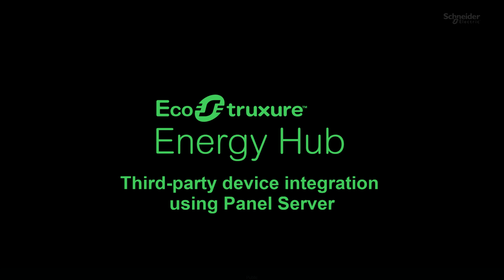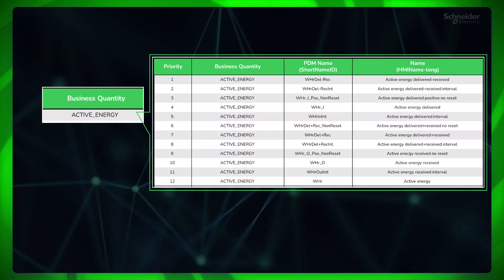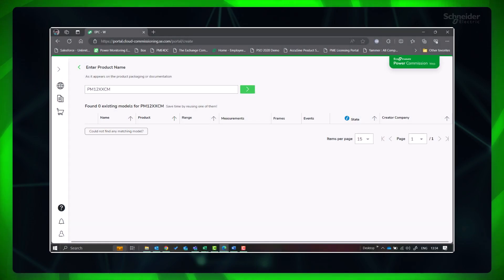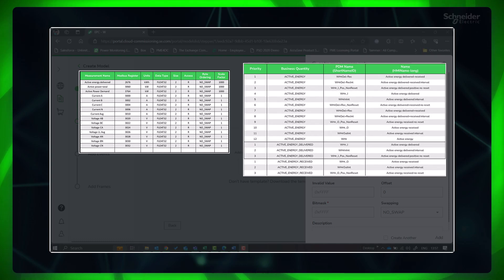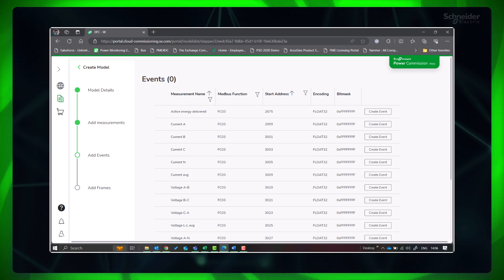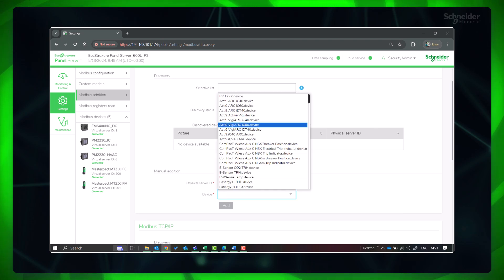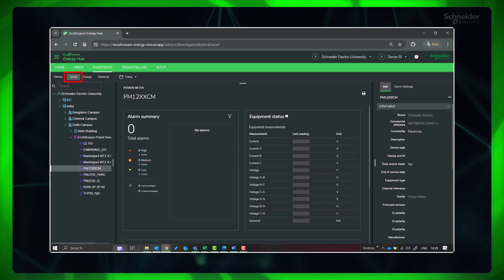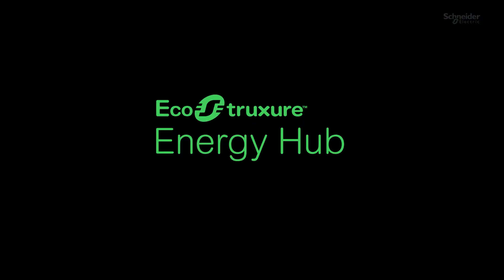EcoStruxure Energy Hub - Third-party Device Integration | Schneider Electric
EcoStruxure Energy Hub is a cloud based IoT subscription platform, designed with simplicity in mind for achieving energy and sustainability goals for Commercial, Institutional, and Industrial buildings.

Deployment of Energy Hub Chapter will discuss how to deploy an Energy Hub system from site to organization level.

In this video we will learn how to create custom model for third-party device in  EcoStruxure Power Commission – Web, import the custom model to EcoStruxure Panel Server and add the third-party device to EcoStruxure Energy Hub.

Also we will see how to update new version of custom model in use.

Please find the below links for your reference: (Log In needed)

2. EcoStruxure Energy Hub User Community post

Please watch the other videos in the Project Deployment series to easily deploy your EcoStruxure Energy Hub system.

👋 GET TO KNOW US BETTER